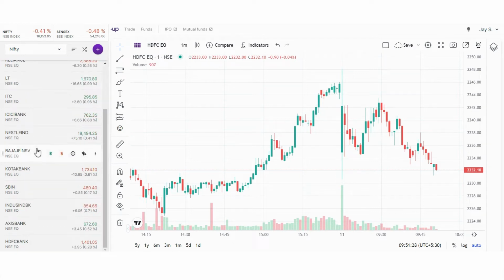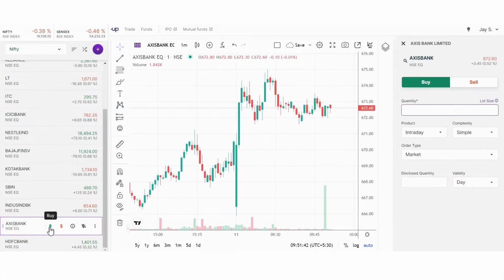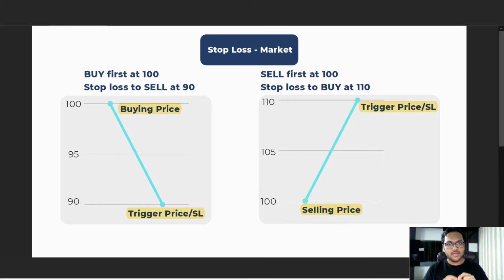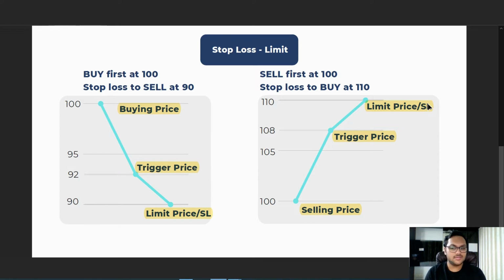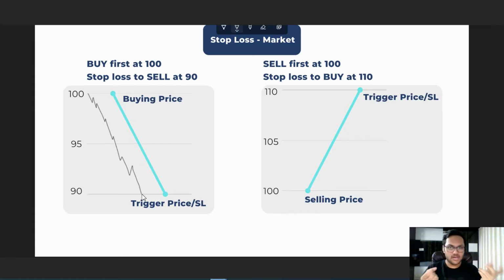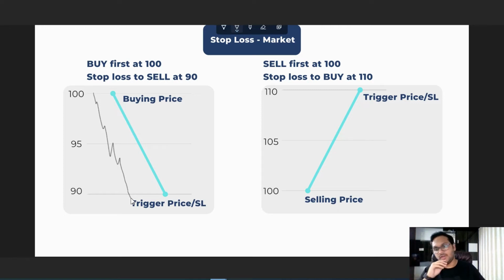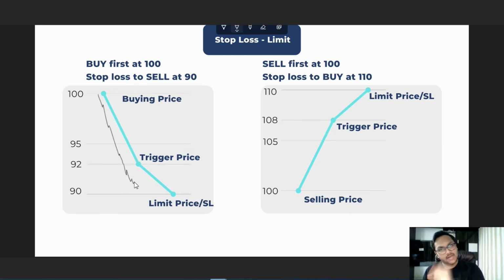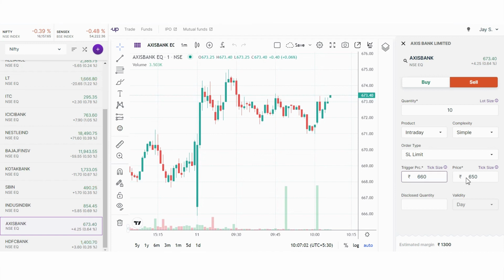Types of Orders | Part-1 | Basics of Stock Market-6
Here's the 6th video of Basics of Stock Market.
These are the different types of orders in the stock market.
I have explained market, limit, stop loss market & stop loss limit orders in this video.